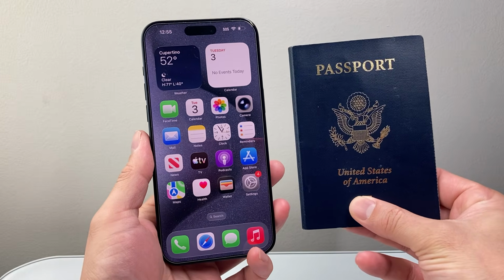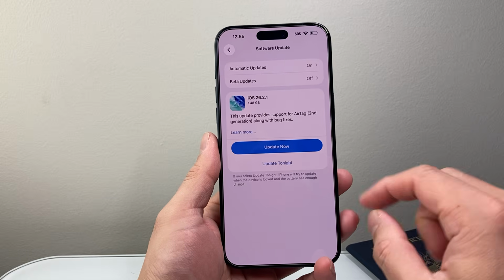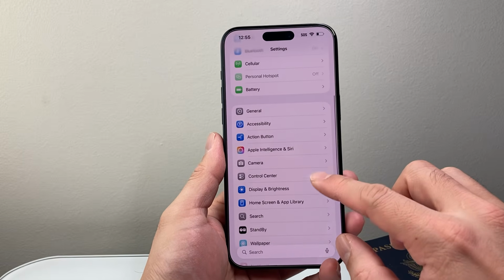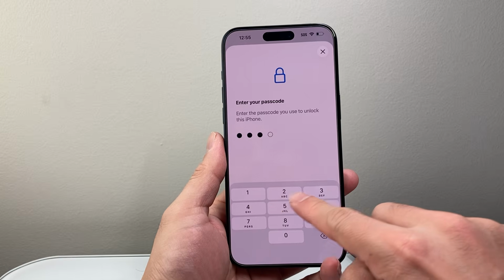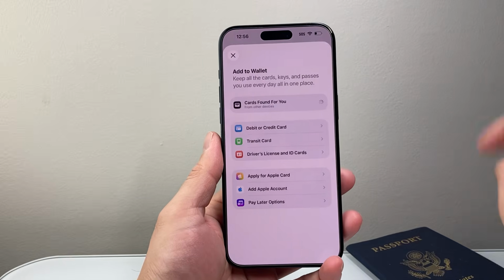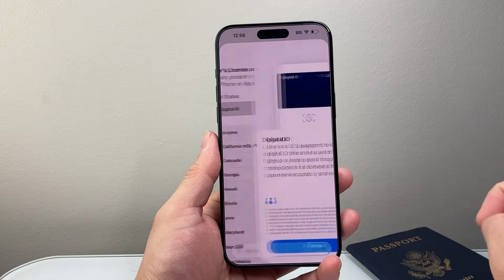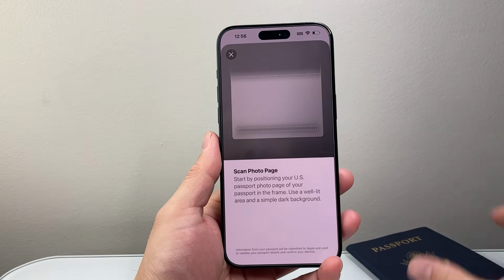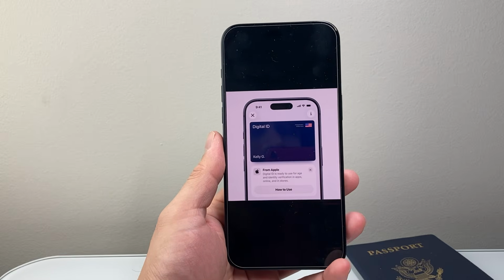How To Add Passport (USA) To iPhone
Learn how to add your passport to your iPhone as digital ID on Wallet.